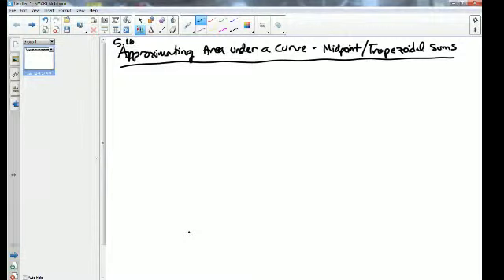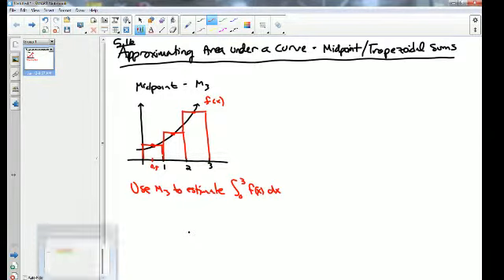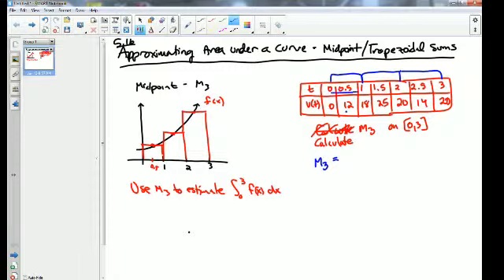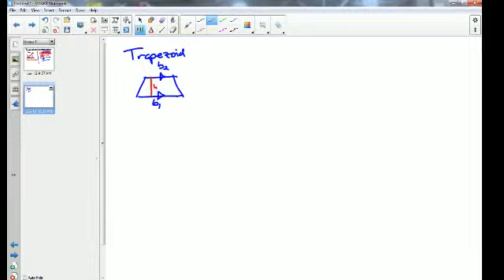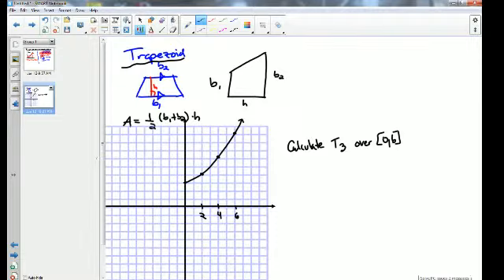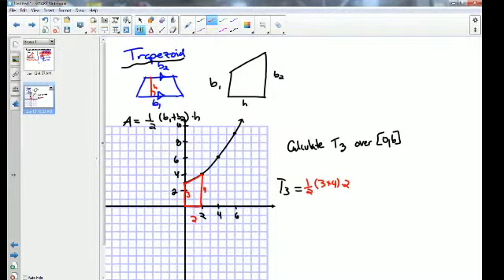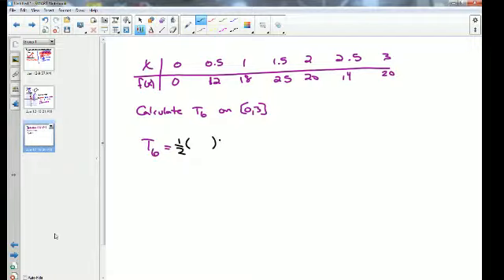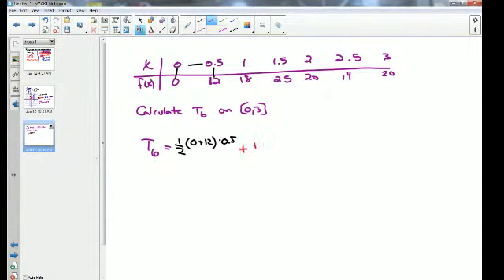Calculus AB Approximating Area Under a Curve Part 2 - Midpoint and Trapezoidal sums